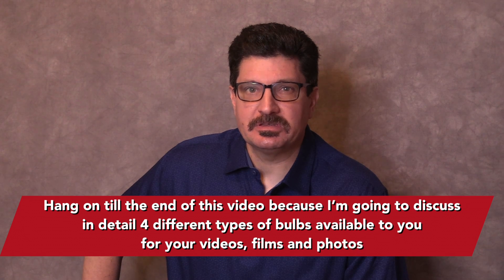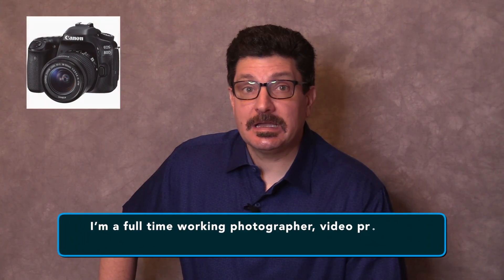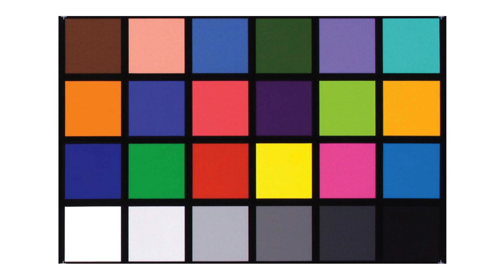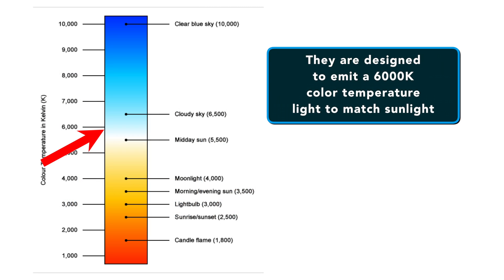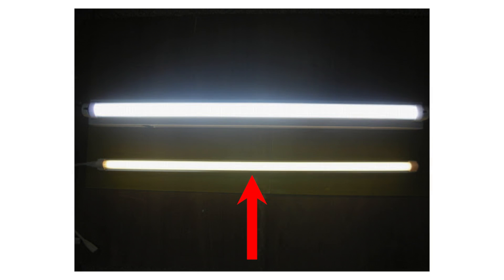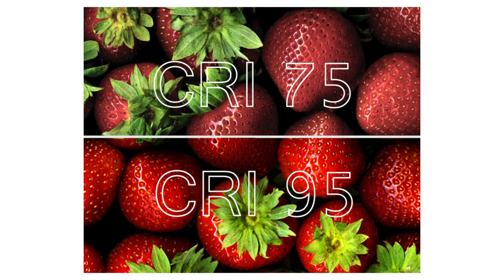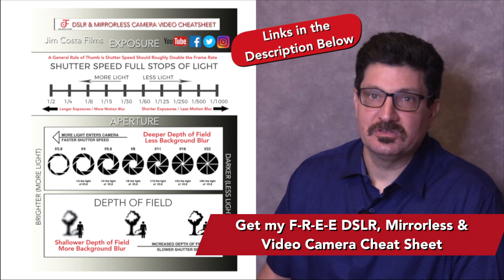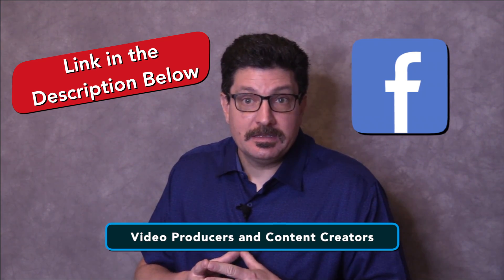Bulbs & Lamps for Video, Film & Photo Lighting Instruments Explained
Light Bulbs and lamps for Video, Film & Photography Lighting Instruments. This video offers tips and advice for Photographers, YouTubers, Content Creators, Videographers & Filmmakers on the various types of light bulbs available for lighting for their scenes and how & when to properly use them in your film, video & photo work. Types of bulbs include Quartz Halogen, Tungsten Halogen, Fluorescent, HMI and LED lamps and I also offer the advantages and disadvantages of all types of bulbs.

Chapters:

00:00 Opening
02:06 Tungsten Lights / Quartz Halogen Lights
02:22 Halogen Cycle Explained
03:21 Tungsten Lamp Advantages
03:43 Tungsten Lamp Disadvantages
04:07 HMI Lights (Hydrargyrum Medium-Arc Iodide Lamps)
05:08 HMI Light Advantages and Disadvantages
05:30 Fluorescent Lamps
06:27 Advantages of Fluorescent Lamps
06:43 Disadvantages of Fluorescent Lamps
07:06 LED Lights (Light Emitting Diode)
07:50 Advantages and Disadvantages of LED Lamps
08:28 Which Lamp is Best For You?
08:50 Learn More